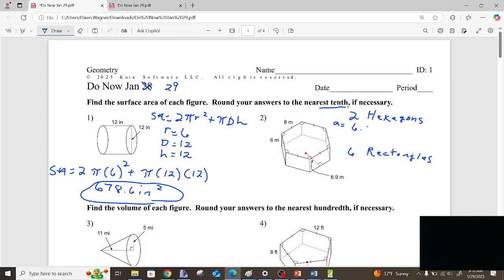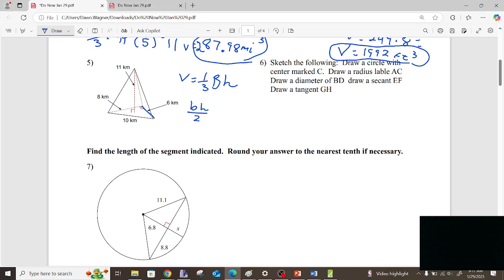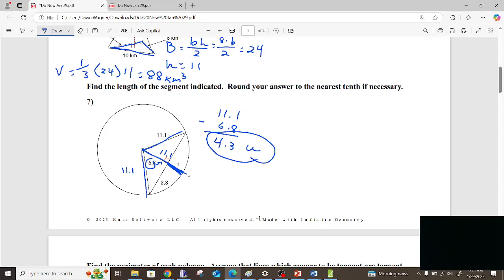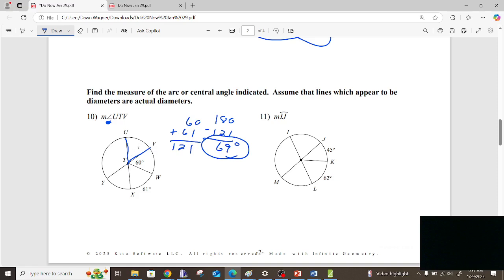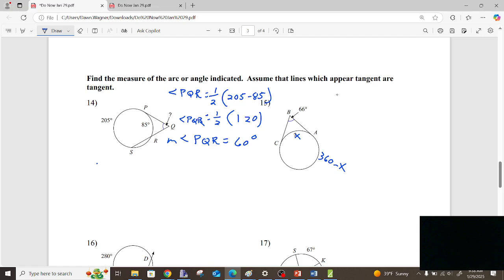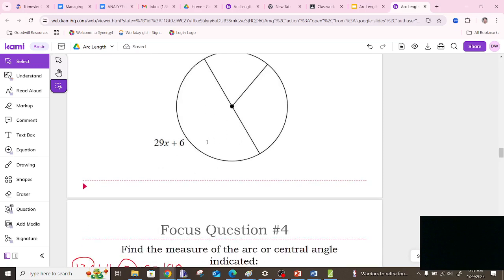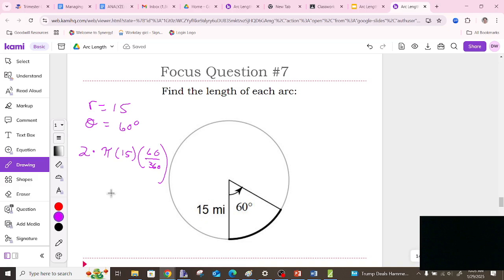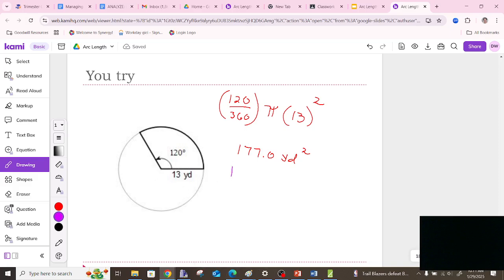Arc length and Sector Area